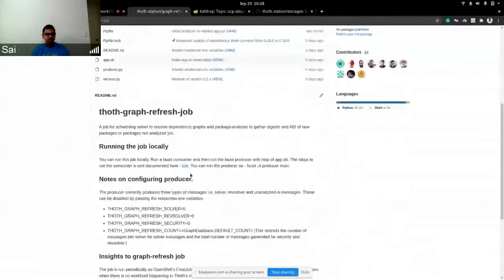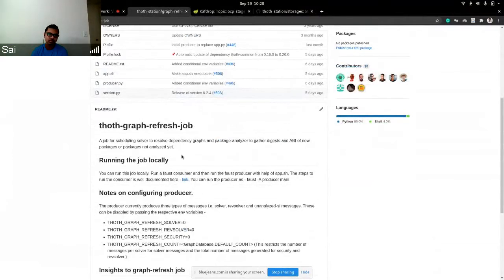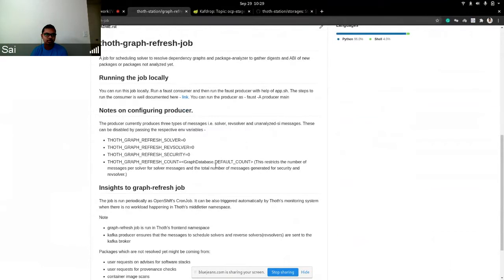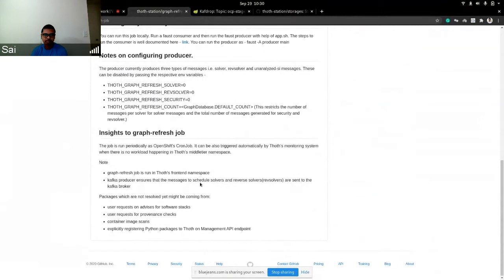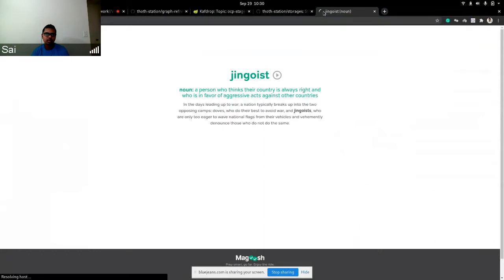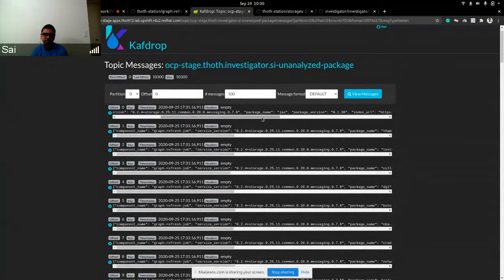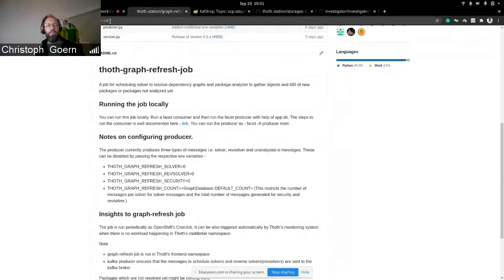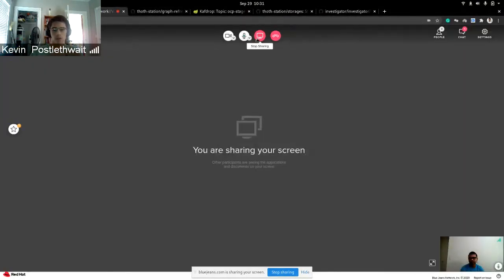Changing graph refresh job to a producer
Moving graph refresh job to a producer, and including unanalyzed security indicator messages. This follows the new messaging infrastructure we are moving all our components to and also includes new messages that cover corner cases like packages that are solved but not analyzed for security yet.